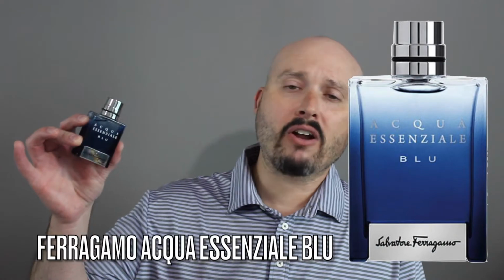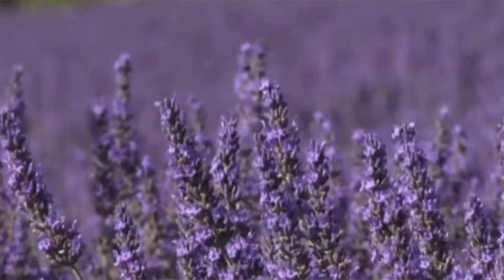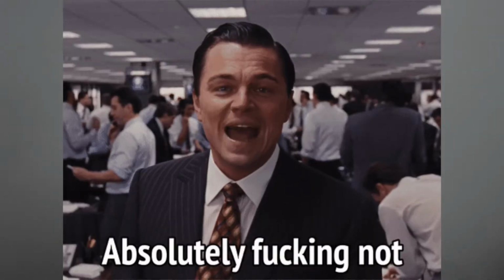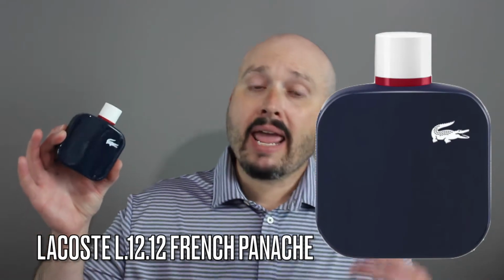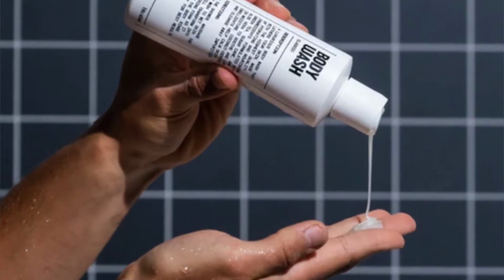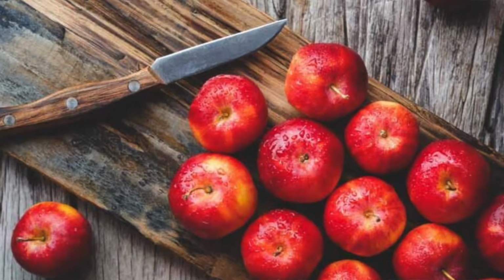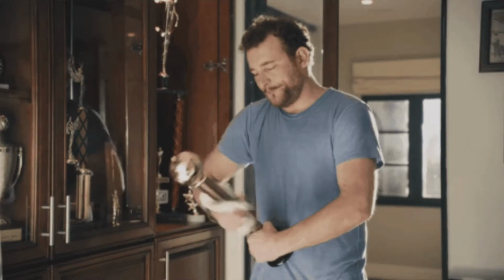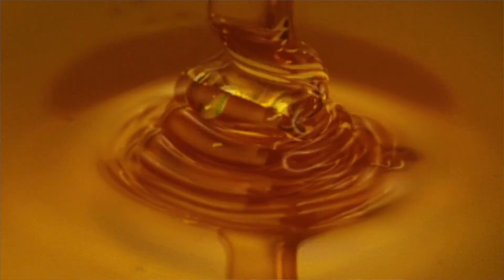5 VERY AFFORDABLE LAVENDER Fragrances